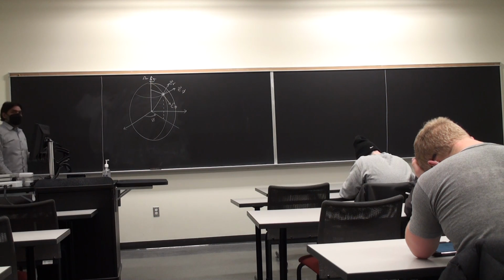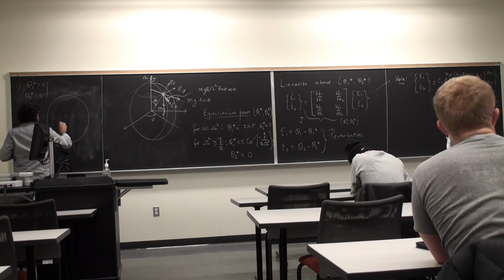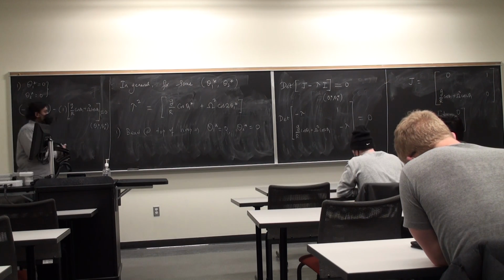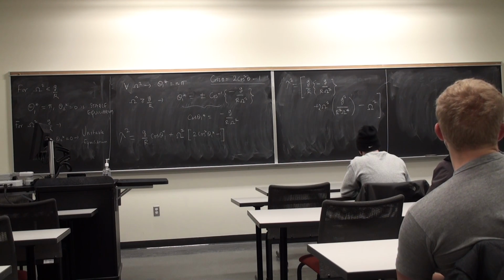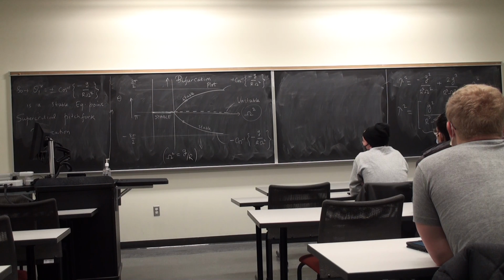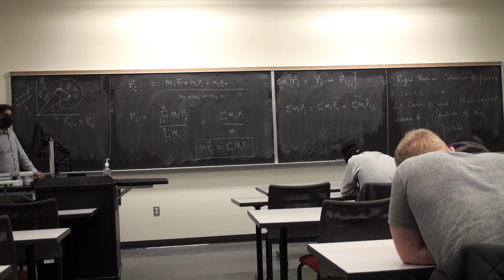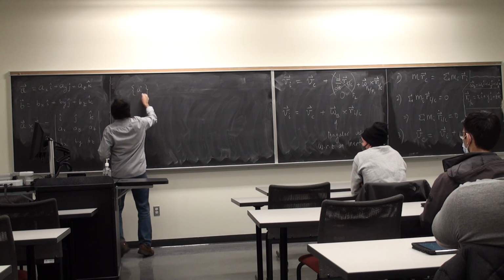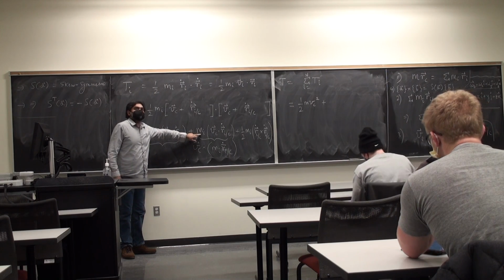ME 5030 Lecture 16 Part 1